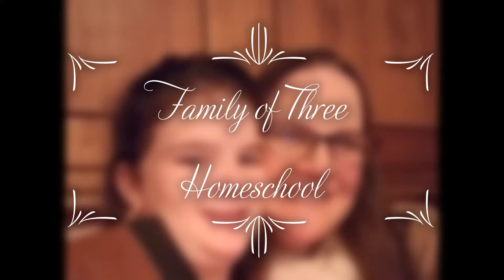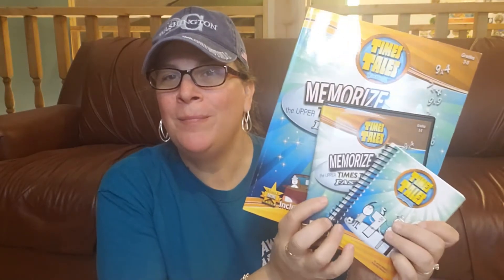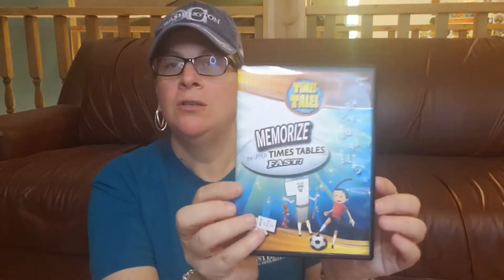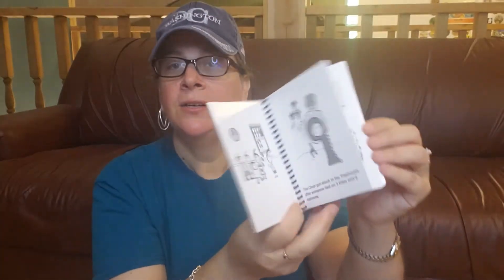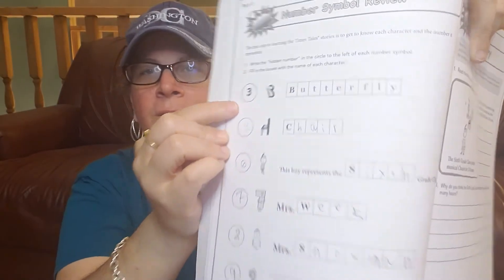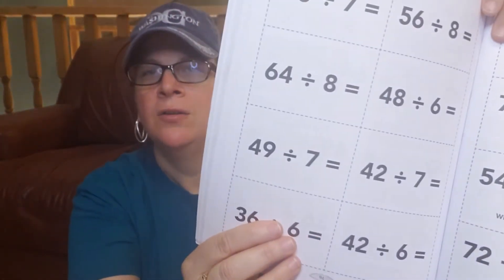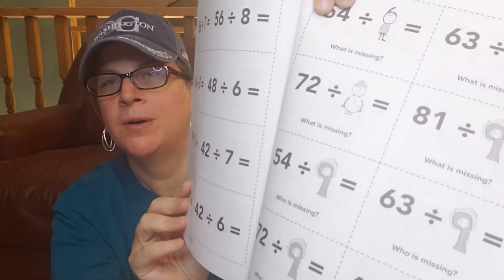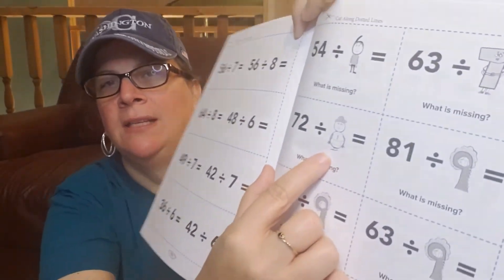Times Tales Review // Learning Multiplication Tables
In 3rd grade, my daughter knew her multiplication tables.  When we started 4th grade math, she had forgotten them.  We used Times Tales to help her memorize them again.  In this video, we discuss our experiences with Times Tales and why I think it didn't work for her.